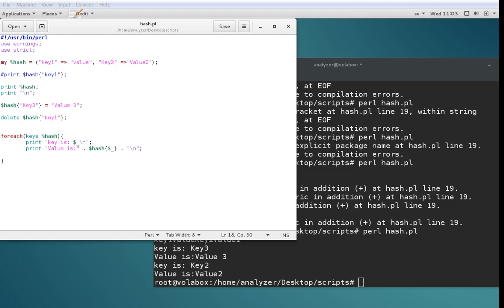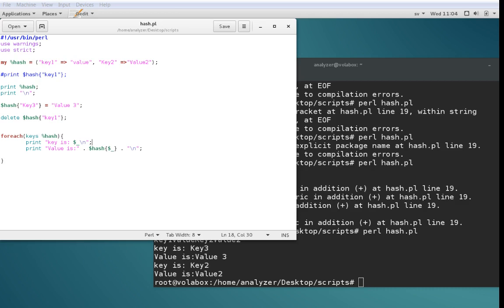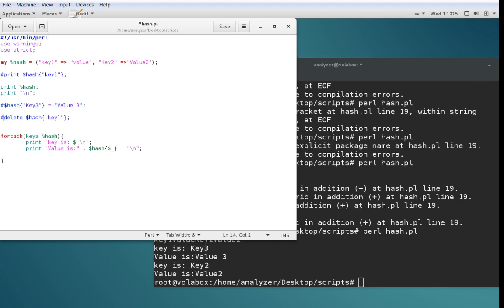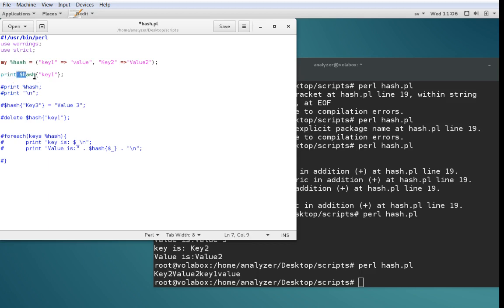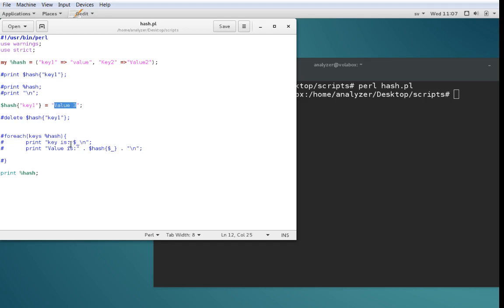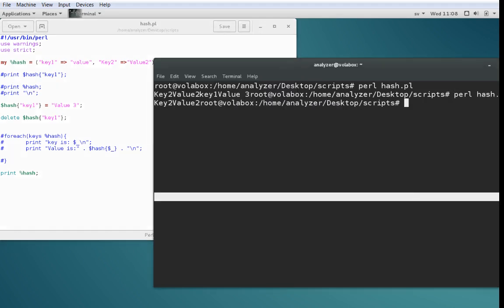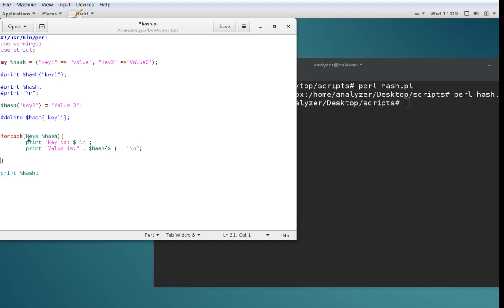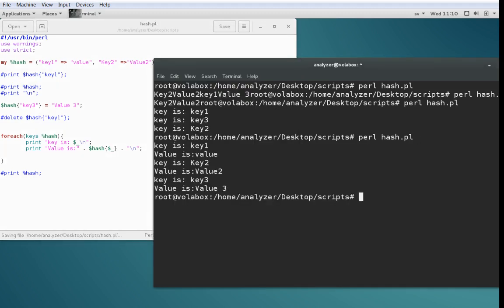Perl5 - hashes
Hashes in perl